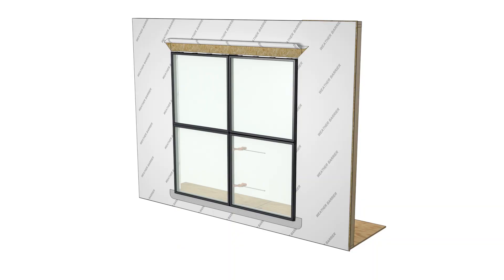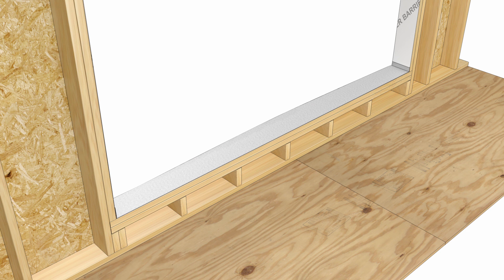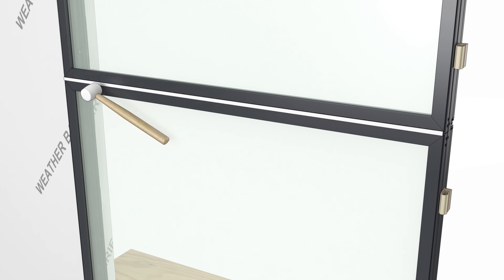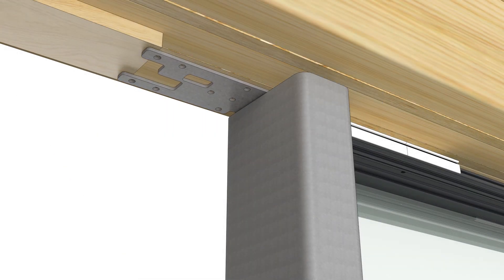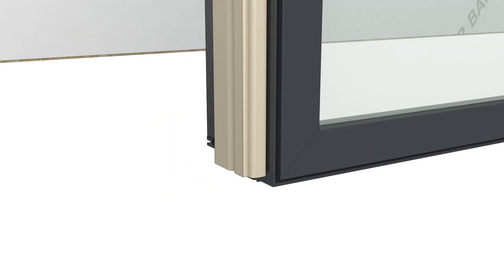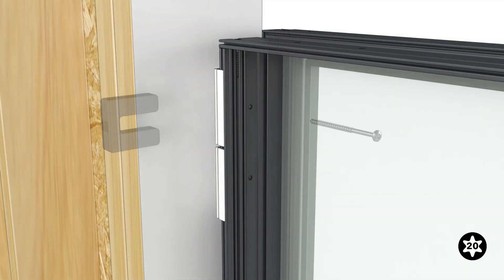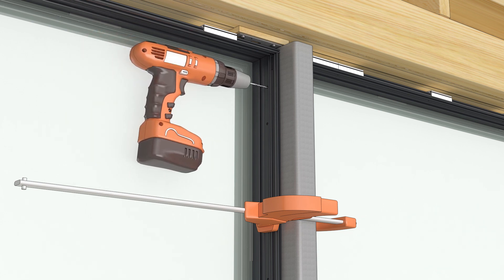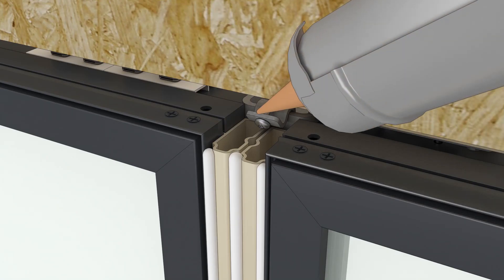Modern Structural Mulling- Tube Steel 2W2H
Animated video showing how to mull a two wide two high assembly using one vertical structural tube mull.